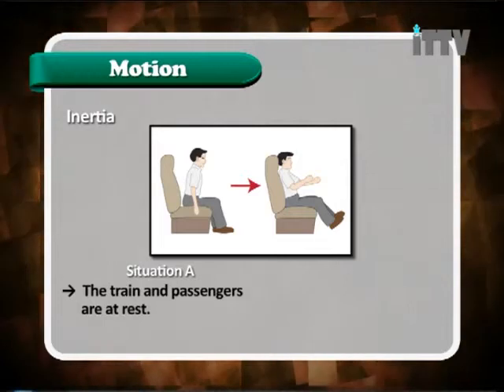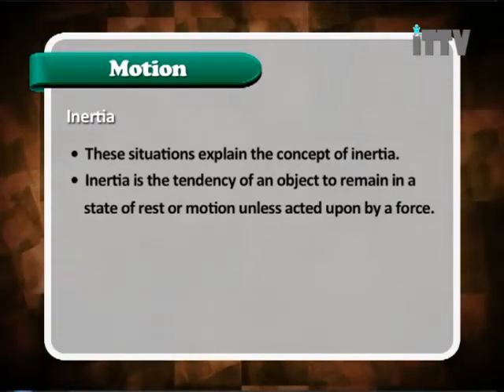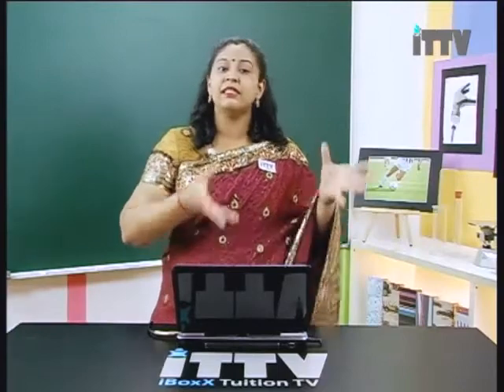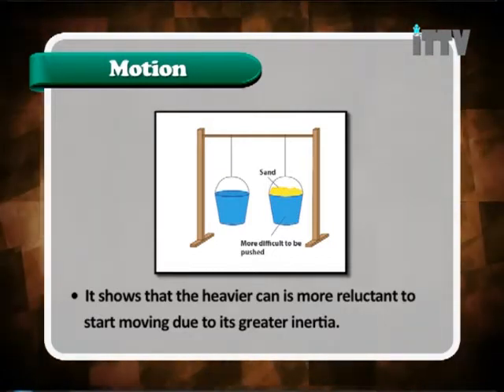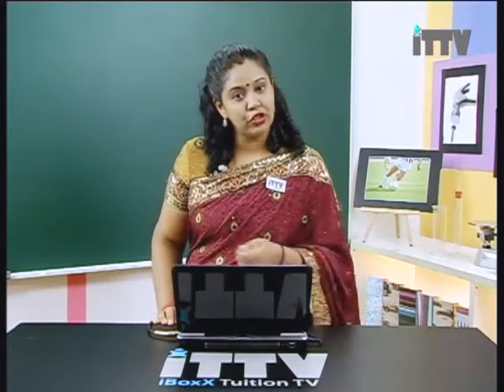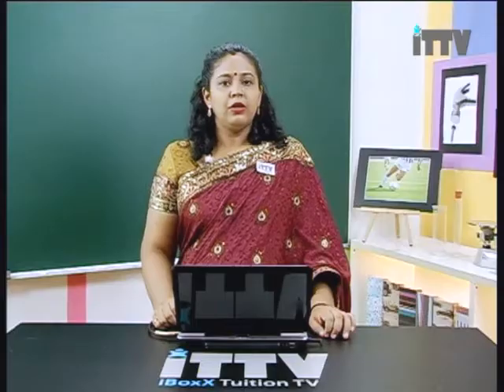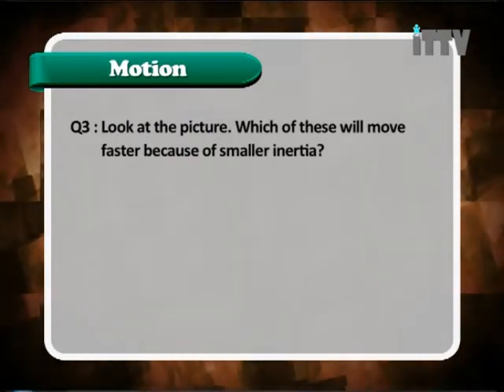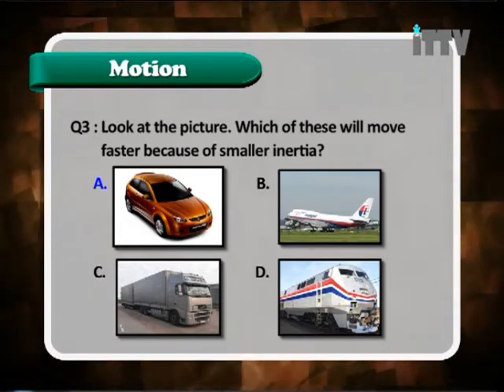iTTV SPM Form 5 Science #5 Motion (Inertia) - tuition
Chapter 05 : Motion  - Lesson 03 : Inertia